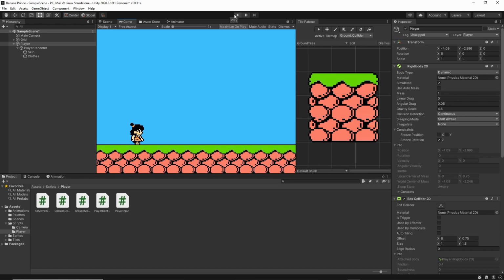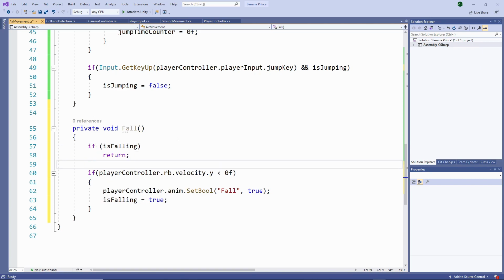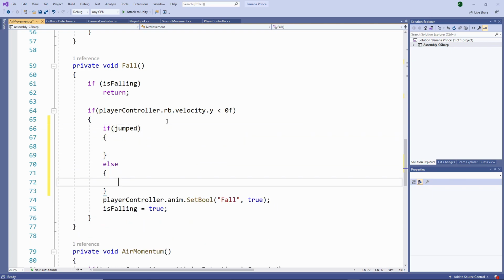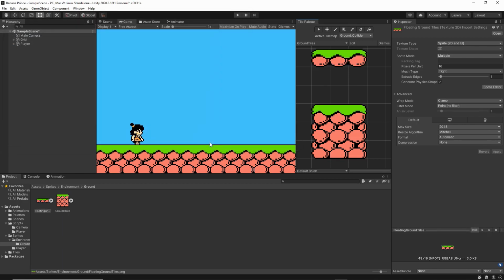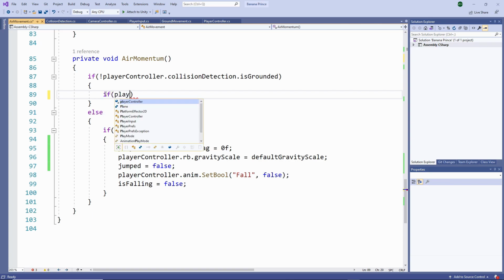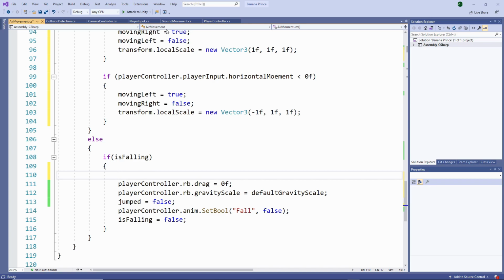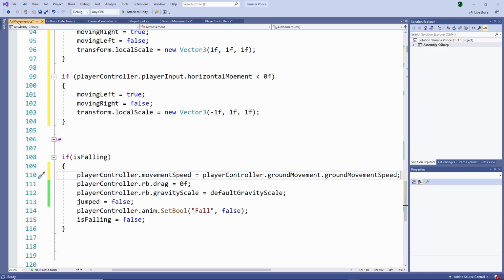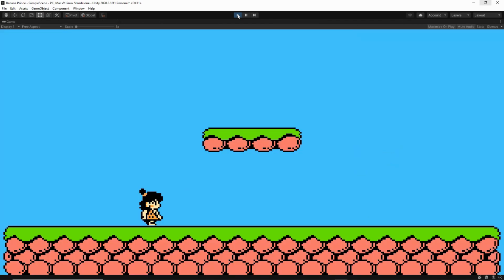How To Make BANANA PRINCE in Unity - #5 Air Movement | 2D Platformer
In this episode we will be working on player falling and mid-air movement.
We will go through:
- Playing the Fall Animation when the player falls down.
- Using different falling physics when falling off platforms.
- Disabling friction using physics materials.
- Implementing mid-air movement with momentum.

00:00 Intro
00:23 Setting the Fall Animation Transitions inside the Animator
01:10 Creating the Fall Function
02:18 Resetting the Falling Parameters
03:32 Changing the Falling Physics when falling off Platforms
05:29 Creating the Floating Platforms Tiles
06:29 Testing the Falling
06:40 Using Physics Materials to disable Player's Collider Friction
07:28 Reading Player Input in midair
10:38 Disabling Ground Movement when the Player is not Grounded
11:13 Using LateUpdate() to Restrict Player Movement
11:54 Implementing the Air Movement and Momentum
13:39 Fixing a Flipping Bug
14:09 Final Result
14:14 Outro